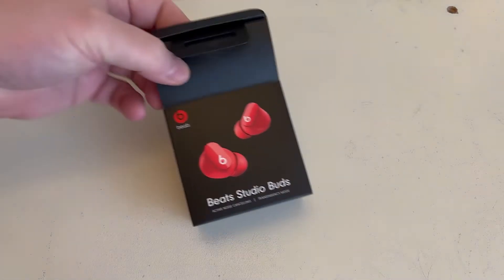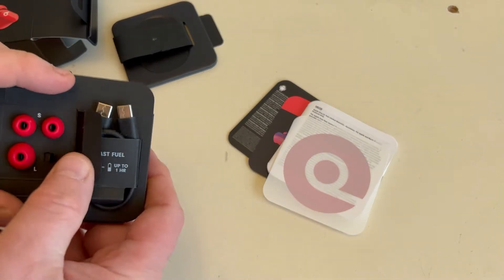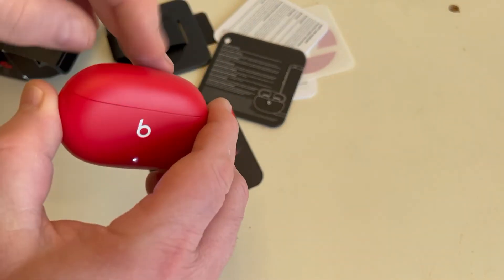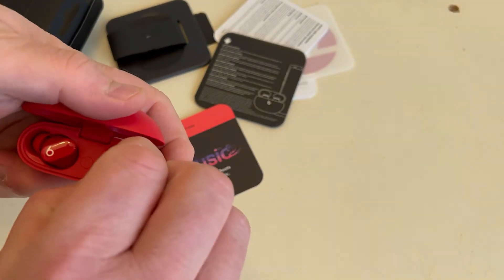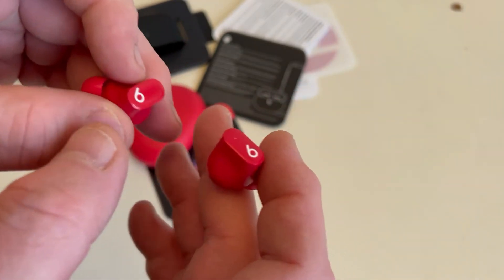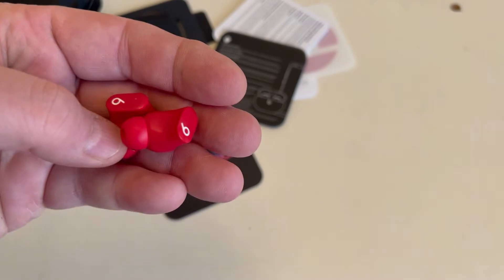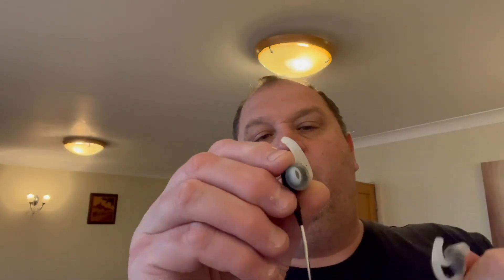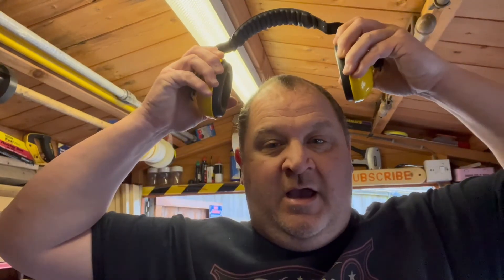Unboxing & Review: Beats Studio Buds Wireless Headphones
Let me tell you my thoughts on how good, or bad, these are both for music playing and in a workshop enviroment.

Beats Studio Buds